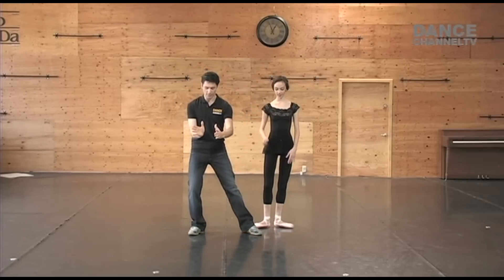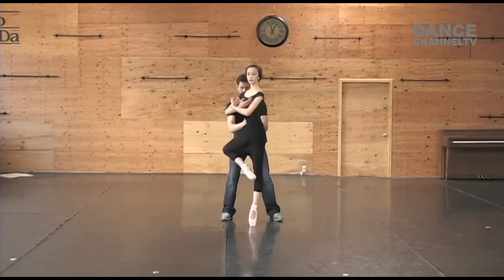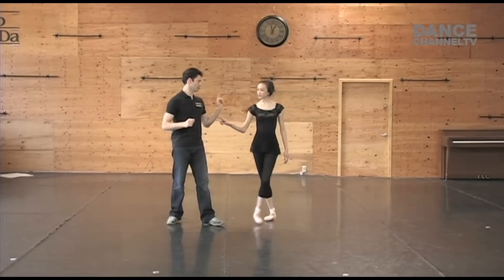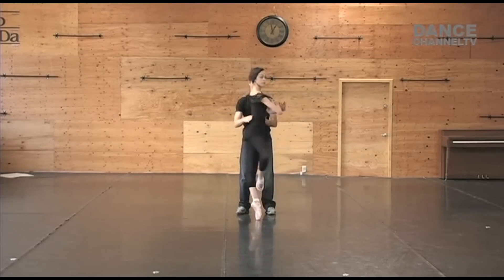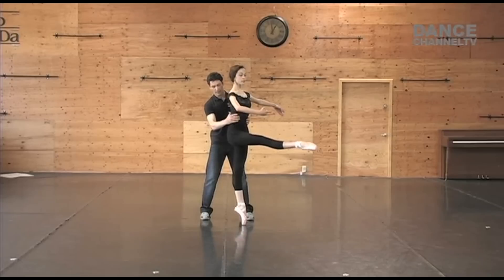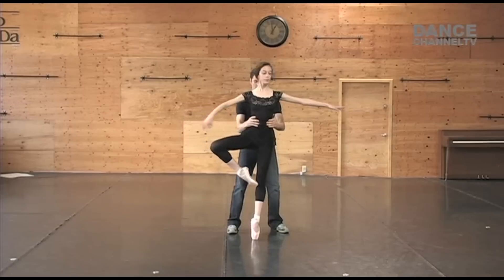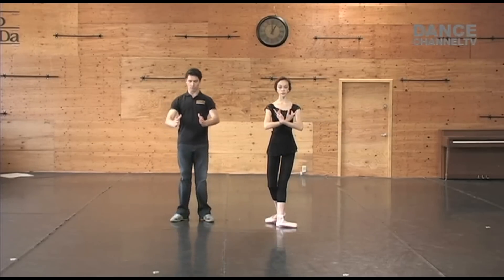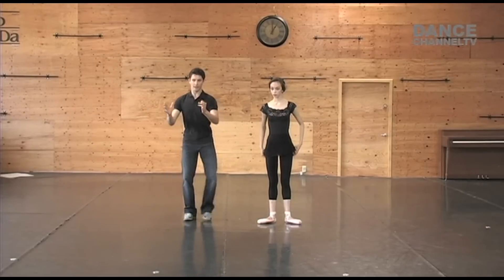The Secrets of Russian Pas de Deux "pirouettes with partner"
Want to know the secrets of Russian Pas de Deux? Bolshoi-trained and former Bolshoi Ballet dancer, Arsen Serobian, offers a step-by-step video tutorial on how to perform pas de deux steps correctly. Boys can learn the proper way to partner their ballerina, while girls learn how to assist their partner with correct placement and technique. In addition, even the teachers can find a number of helpful tips on the subject.